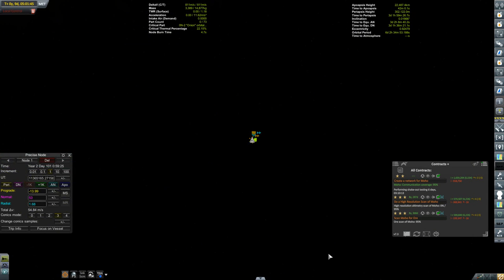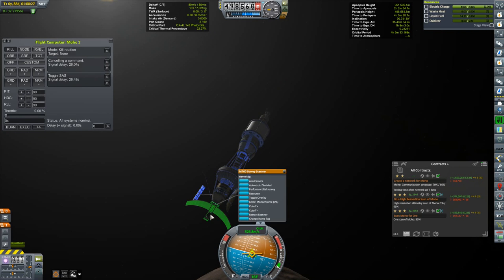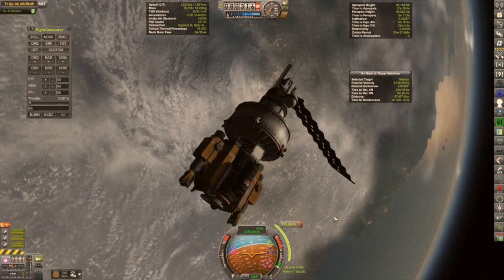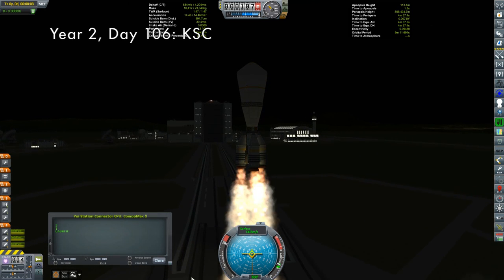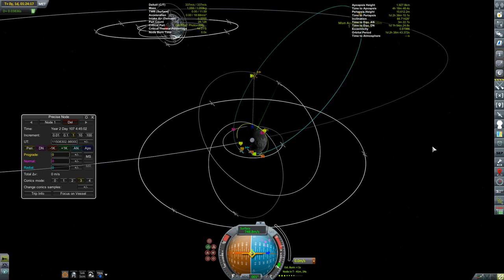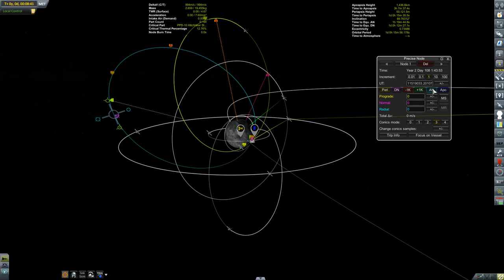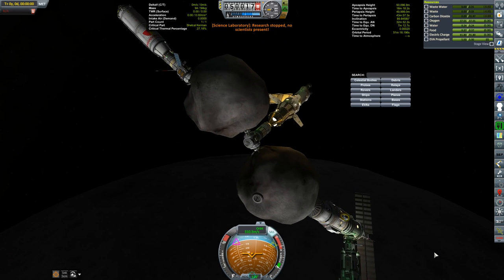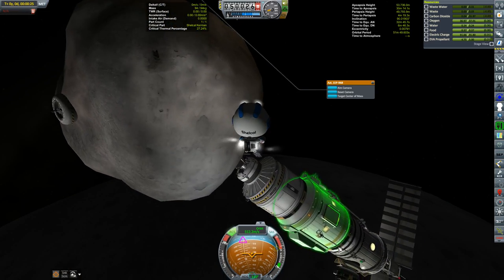KSP Career: Episode 118 - Tinker Toys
Days 527 to 537: As Genely attempts repairs on the flawed Minmus Driller 2, Burrick and company attempt playing space Tinker Toys with a couple of asteroids.